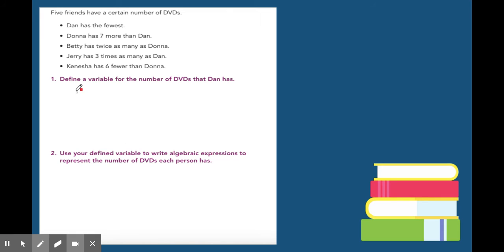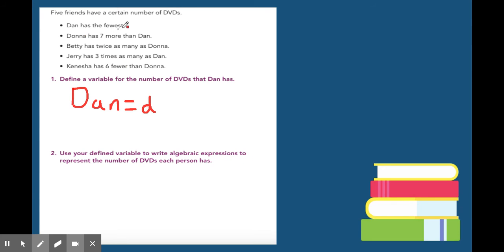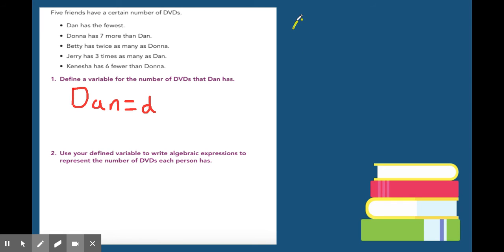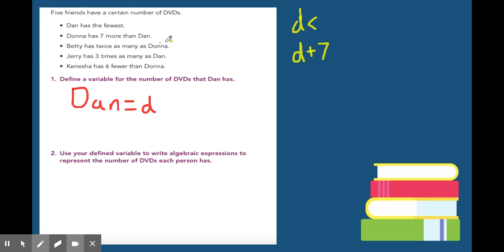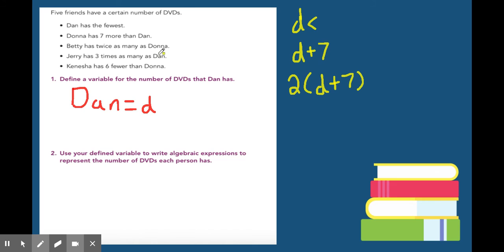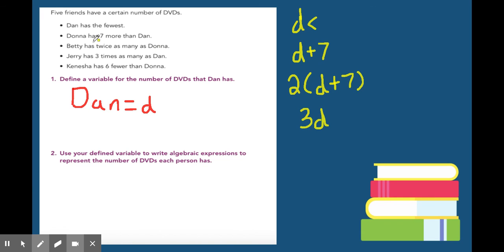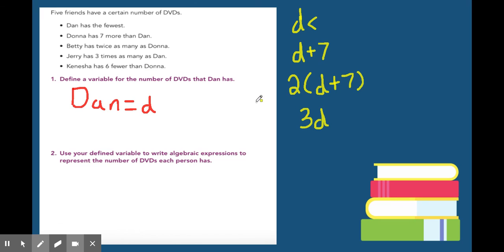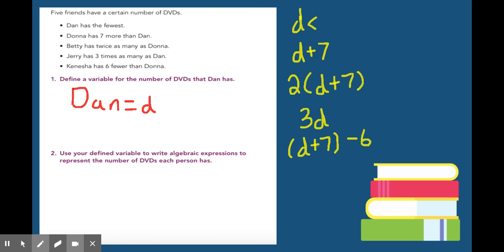Writing Expressions Part 1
In this video we look at writing expressions for real world scenarios.
Look for part 2 later when we identify what happens when we have values for our variables.